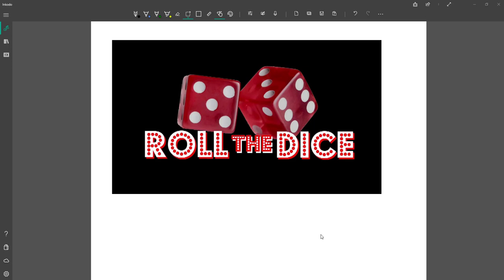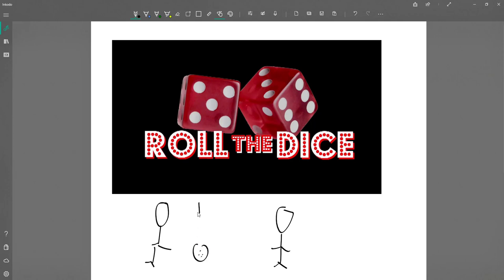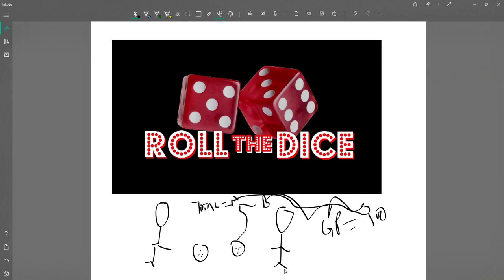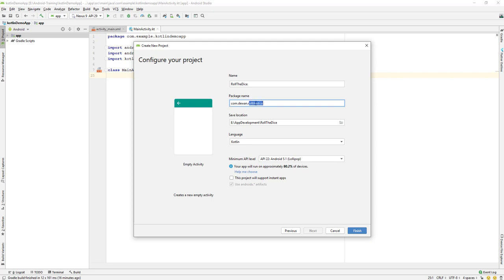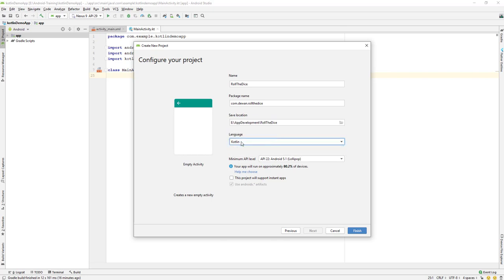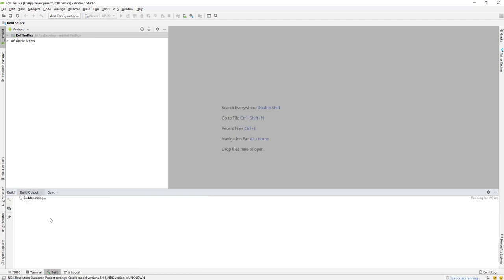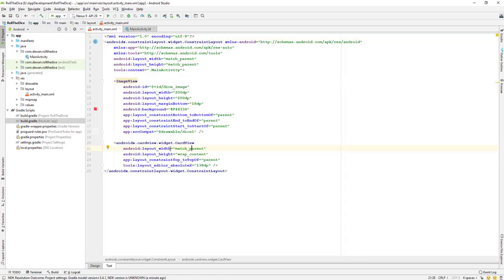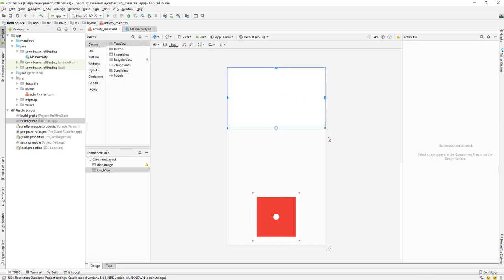Android | Kotlin | Training : Roll The Dice Game - Part 1